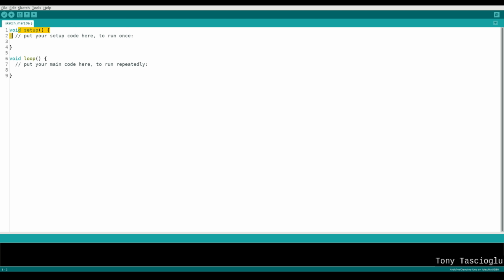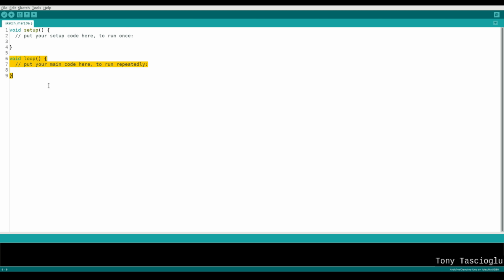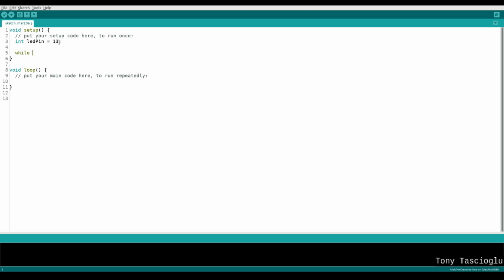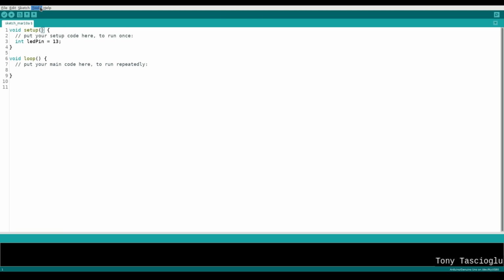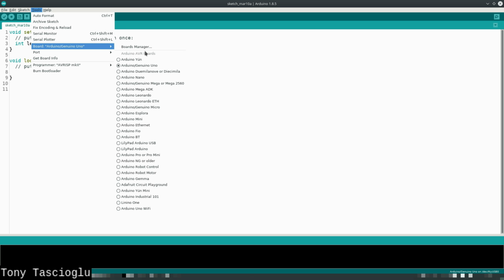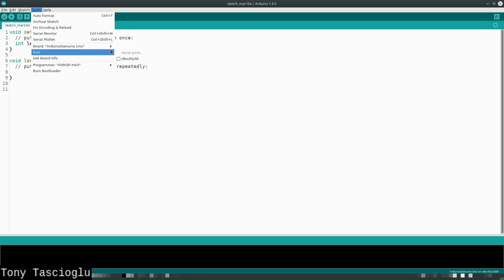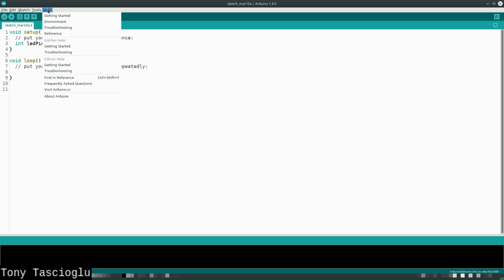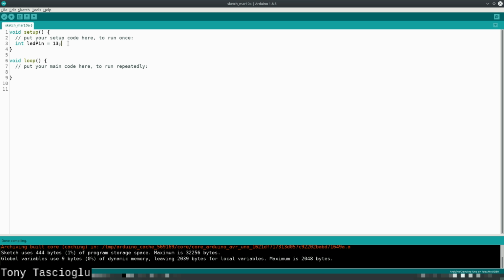Introduction to Arduino - Episode 2: The Software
Welcome to the second episode of my new series for getting started using the Arduino platform. In this episode, I take a look at the basic software system of the Arduino platform.

Timestamps:
Coming soon.

Intro Background Loop From:
Videezy